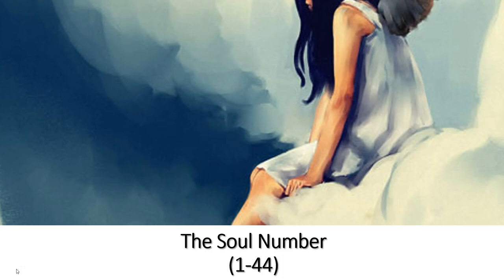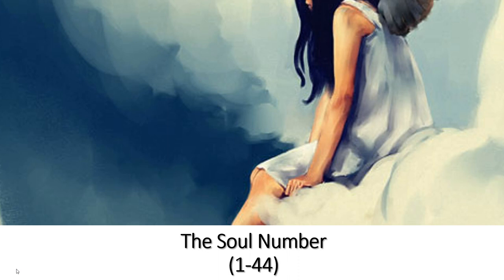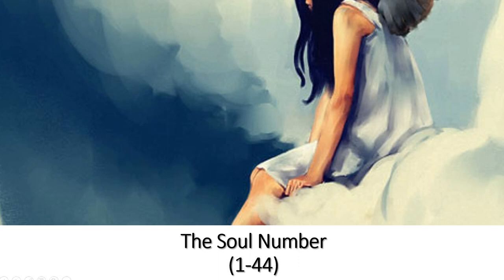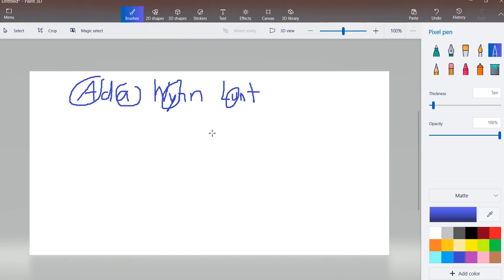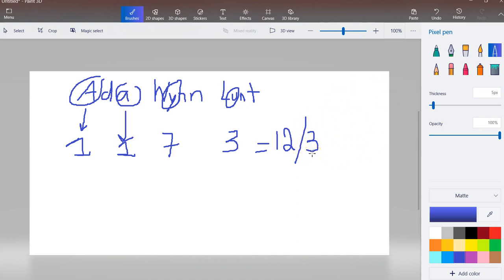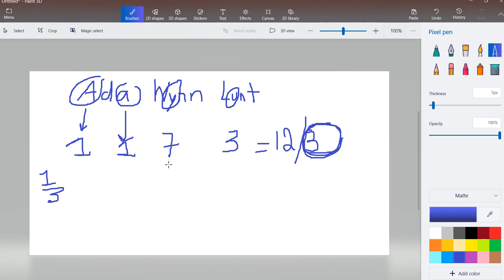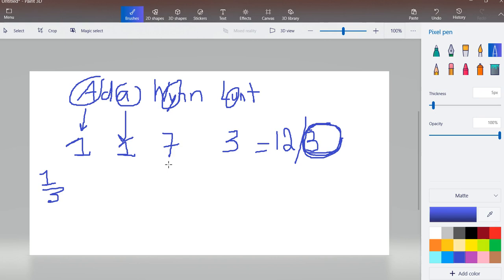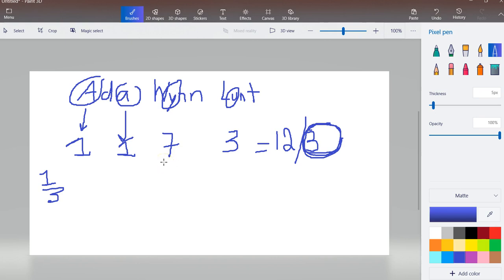Discover Your Soul Number: A Numerology Guide to Unveiling Your True Essence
Embark on a profound journey of self-discovery as we delve into the mystical realm of numerology and explore the calculation of the soul number in this captivating YouTube video. Join us as we unravel the secrets of your innermost being and uncover the essence of your soul encoded within the numbers of your name.

In this enlightening video, we guide you through the step-by-step process of calculating your soul number, revealing how this powerful numerological indicator can illuminate the core aspects of your personality, desires, and spiritual path. Through practical examples and expert insights, you'll gain a deeper understanding of how the vibrations associated with your soul number can guide you towards greater self-awareness and fulfillment.

Whether you're a novice to numerology or a seasoned enthusiast, this video offers invaluable guidance on how to unlock the hidden truths of your soul's journey. Join us as we empower you to embrace your authentic self, align with your true purpose, and embark on a transformative path of self-discovery guided by the wisdom of your soul number. Don't miss out on this opportunity to tap into the profound insights of numerology and unlock the secrets of your soul.